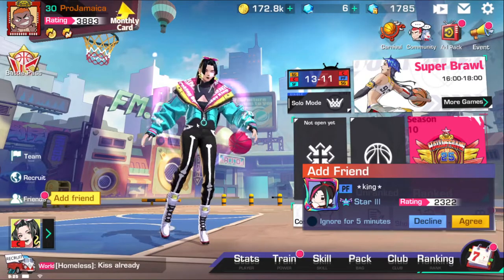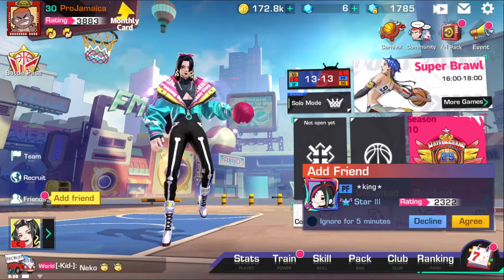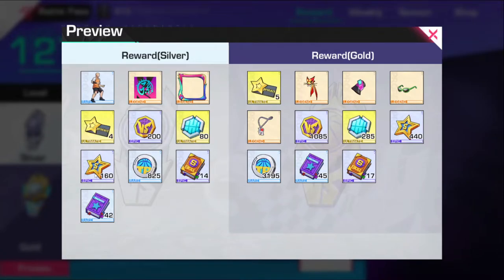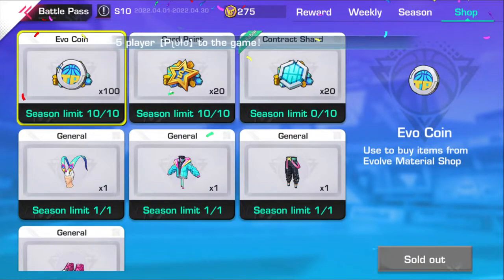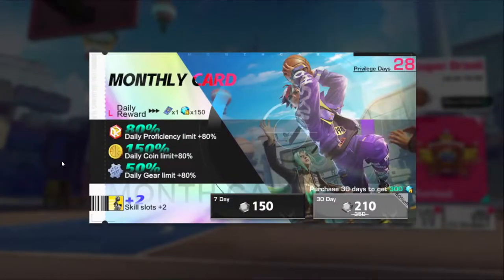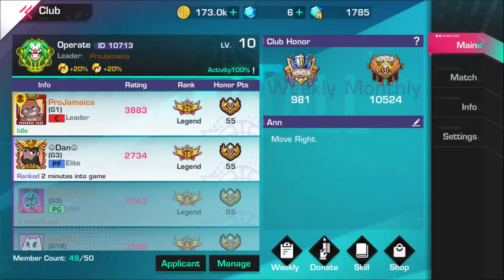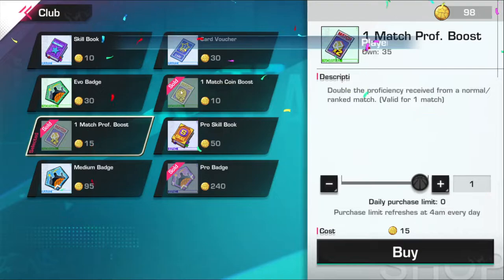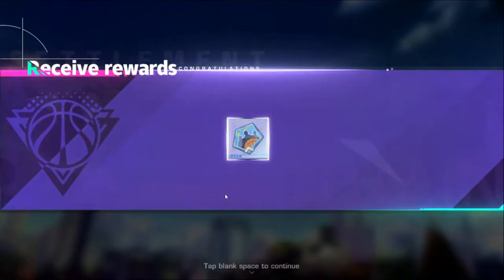BEST DAILY FARM/GRIND, CATCH UP QUICK! BASKETRIO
=aff&amp;utm_campaign=aff53782496

CodaShop:
EN(United States):